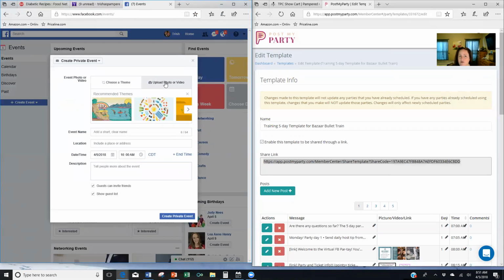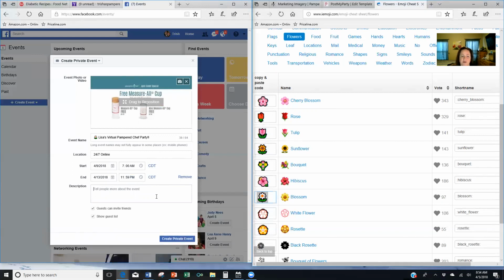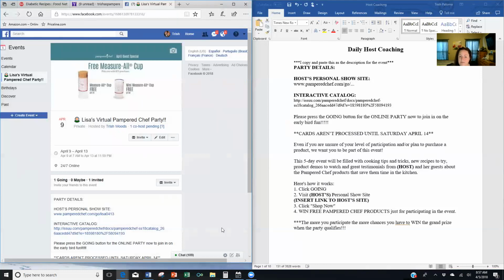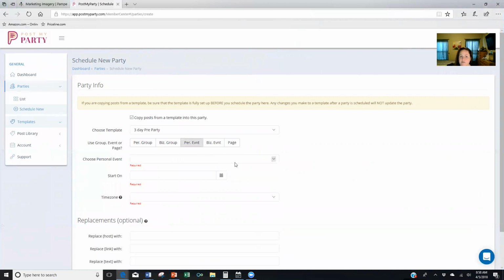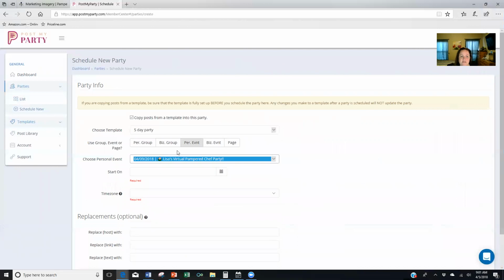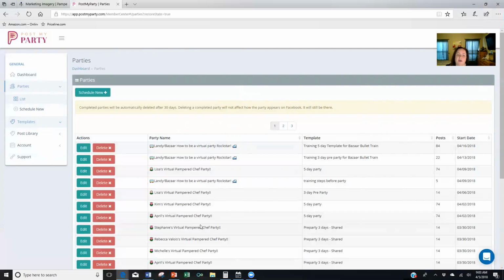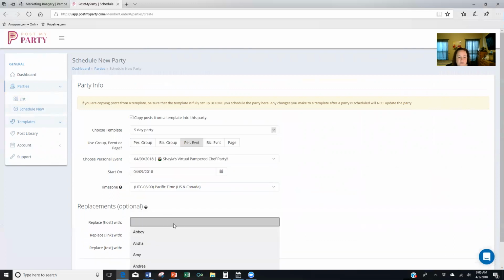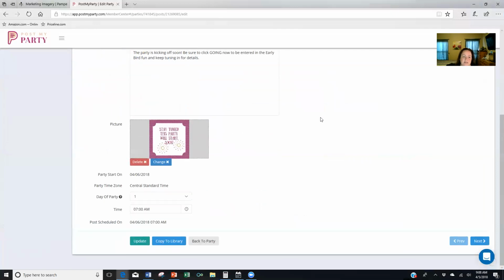set up FB & linking it to PMP